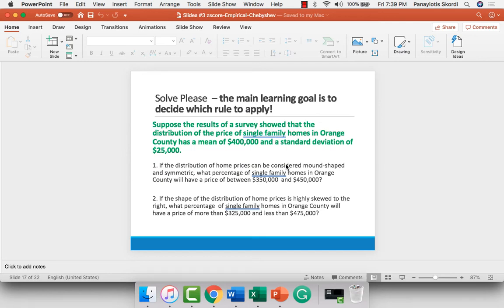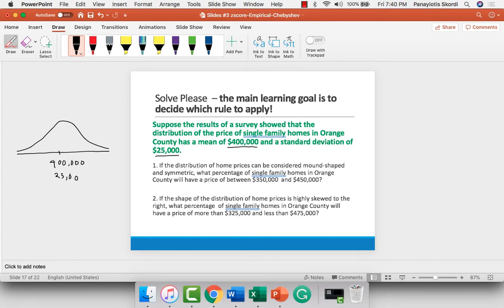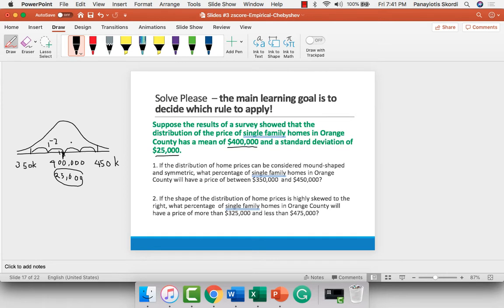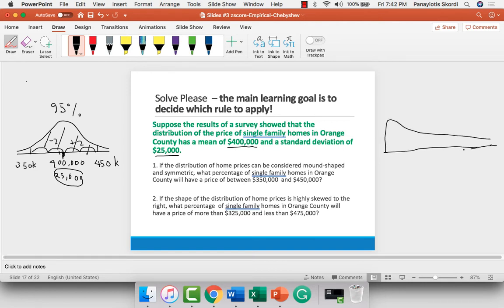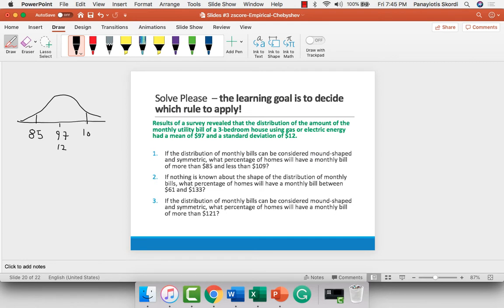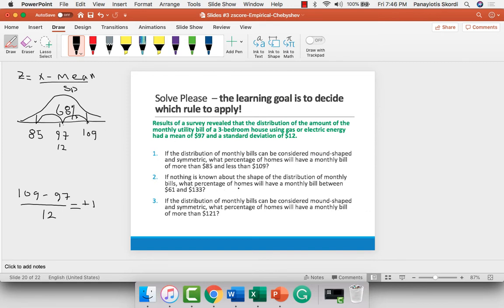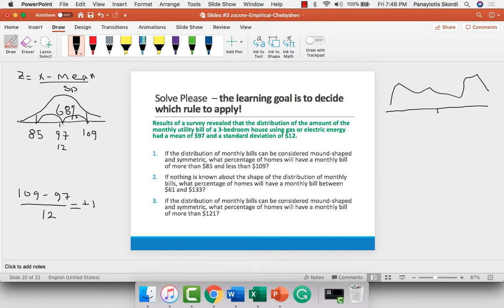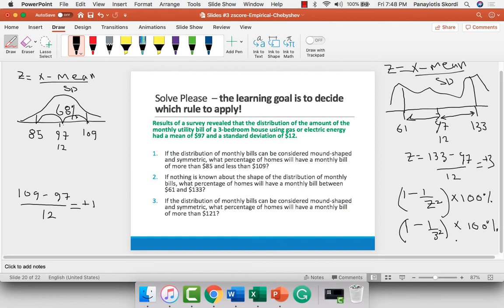Descriptive Statistics 9D Examples Empirical Chebyshev Erratum @ 9:39 Answer is 88.9% NOT 89.9%